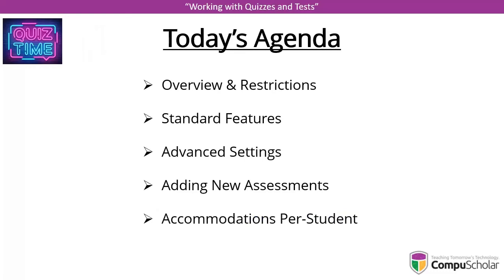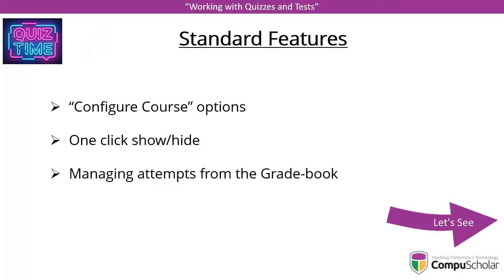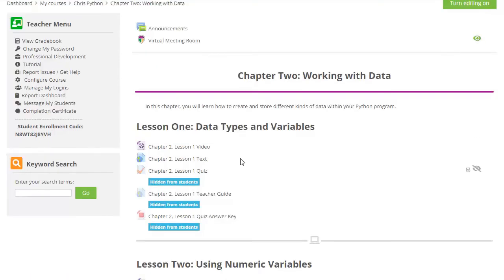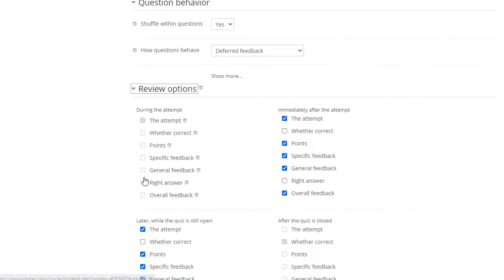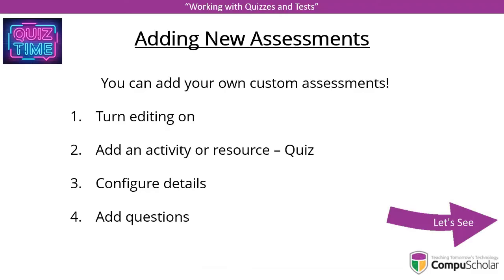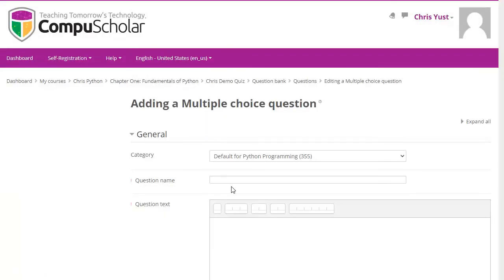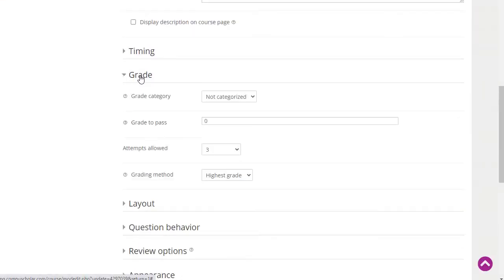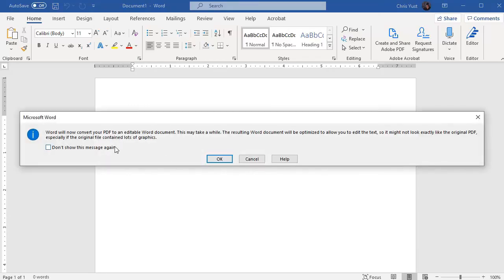Working with Quizzes and Tests